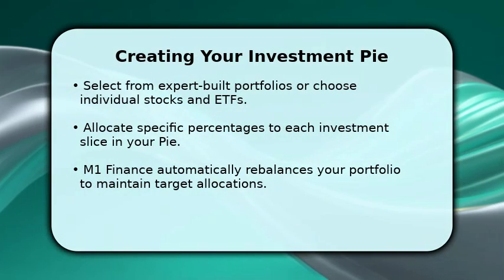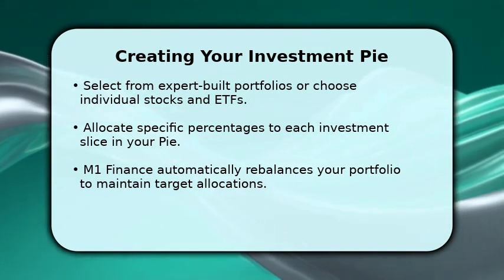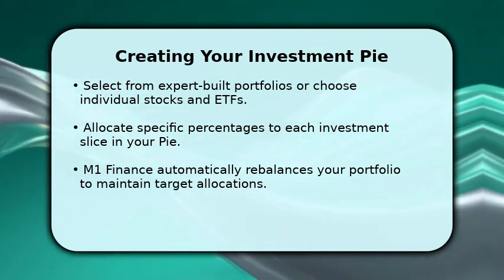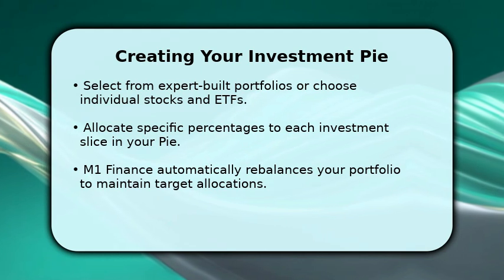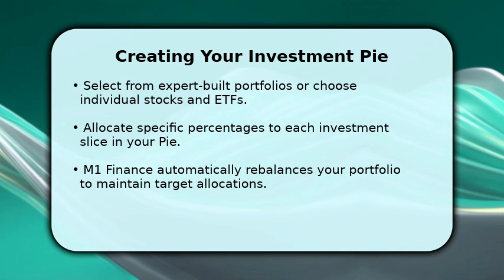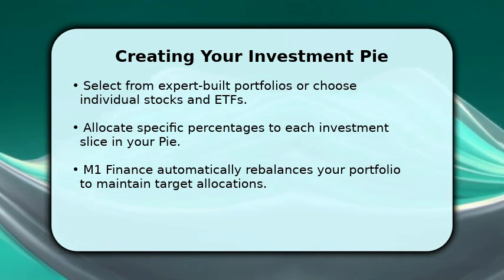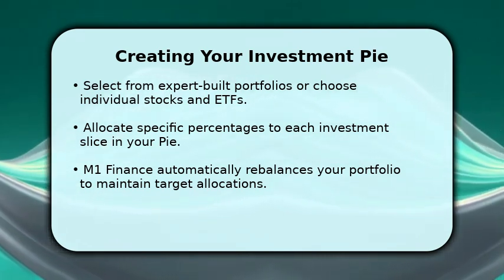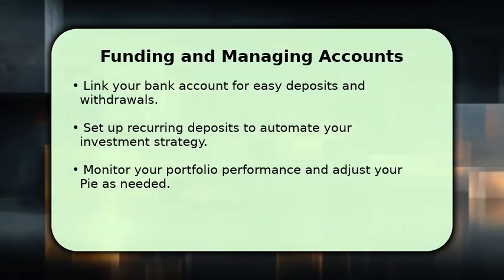How to Use M1 Finance App (Full Guide)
In this comprehensive guide, we'll walk you through the steps of using the M1 Finance app. From setting up your account to investing and managing your portfolio, we'll cover everything you need to know to get started with M1 Finance. Whether you're a beginner or an experienced investor, this video will provide you with the knowledge and confidence to take control of your finances.

M1 Finance app tutorial, how to use M1 Finance, M1 Finance investing guide, M1 Finance review, best investment apps for beginners, M1 Finance vs Robinhood, M1 Finance fees and commissions, M1 Finance customer service, M1 Finance mobile app, investing with M1 Finance